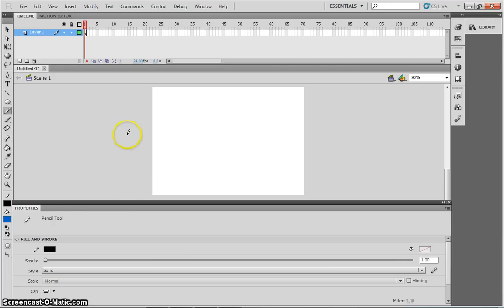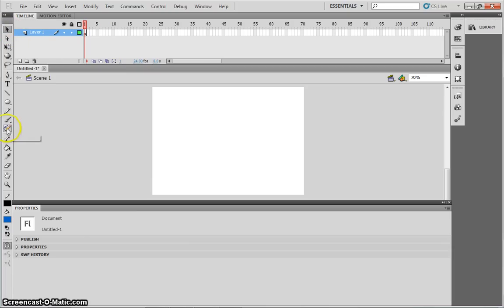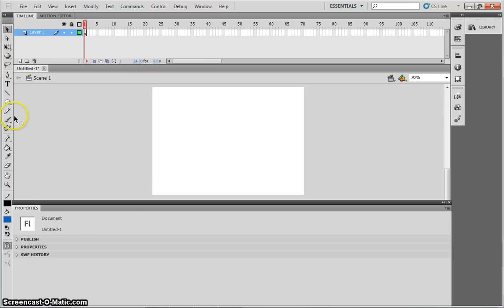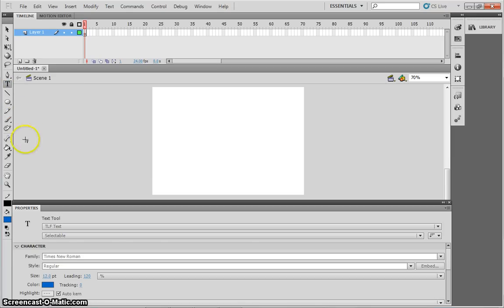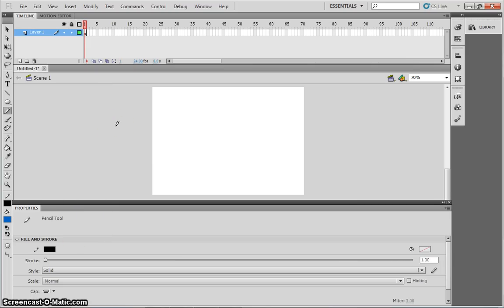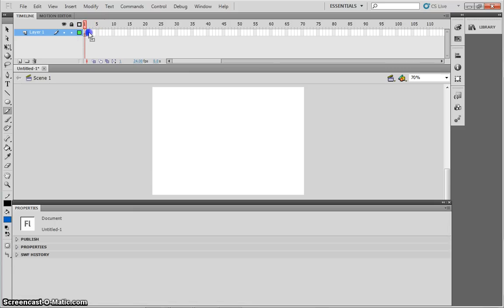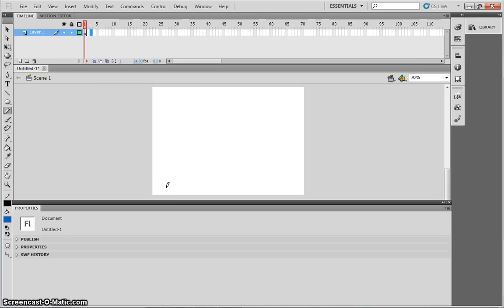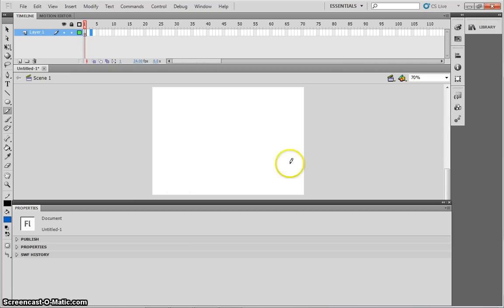Theme: Modelling & Simulation - Unit: Flashy - Video 1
Introduces the Flash interface and basic tools to find out more)